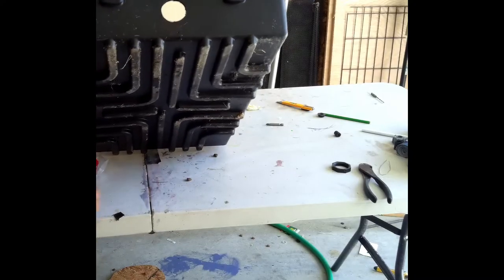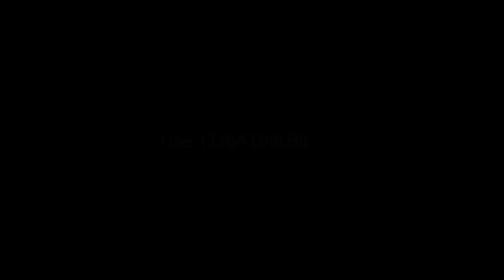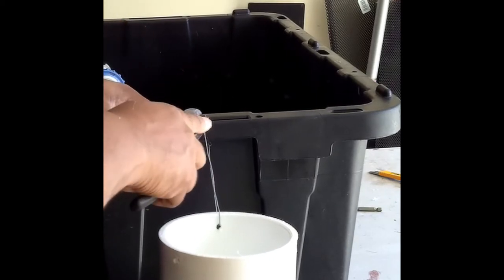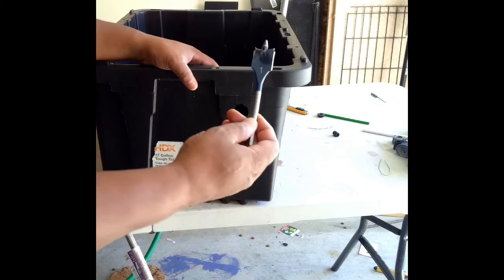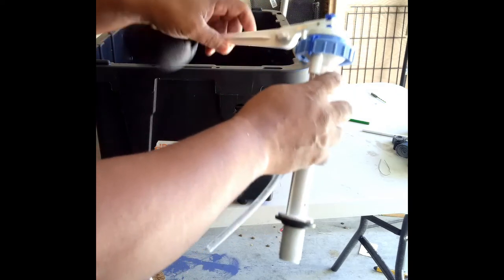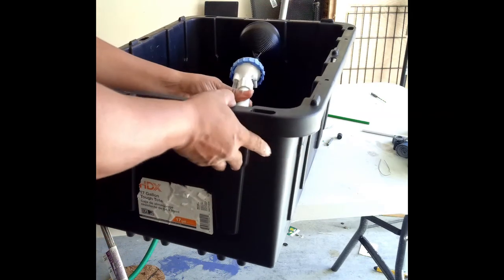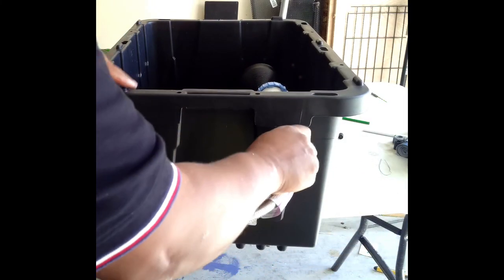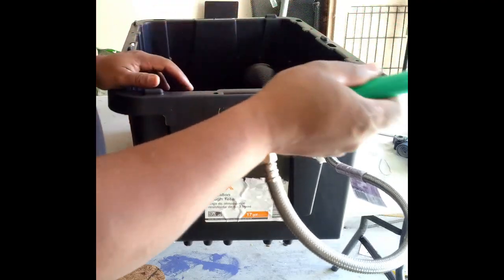How to create an endless water supply for your pets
Here's an easy do it yourself endless infinite water supply for your dog, cat, pet, farm animal or livestock. Animals love it. Water level stays constant and is always the same. Fresh water is always being supplied. Never runs out of fresh water. Constant water for your thirsty livestock, pets and animals. Garden hose is all that is connected

You can find all the parts at the Home Depot

HOME DEPOT
1. 17 Gal. Tough Storage Bin     $9.48
2. Everbilt 1 in./1.5 in. PVC Drain Pan Fitting   Model #15005     $ 2.98
3. 1 in. Schedule 40 PVC 90° street elbow mipt x slip Model C410-010 $1.67
4. 3/8 in. Comp x 7/8 in. Ballcock Nut x 12 in Toilet Connector Model B1-12DL F $4.98
5. Everbilt Adjustable Ballcock Model C28214 $13.48
6. 4 in. x 2 in. PVC DWV Hub x Hub Reducing Coupling Model C4801HD42 $7.78
7. Everbilt 3/4 in. FHT x 3/8 in. OD Comp 90-Degree Elbow Adapter Fitting Model #801199 $5.18
8. PCV 1 in. x 24 in. PVC Sch. 40 Pipe  Model #2201 $2.34
9. 2-in x 1-in dia Bushing PVC Fitting SPGXFPT  $2.15

AMAZON